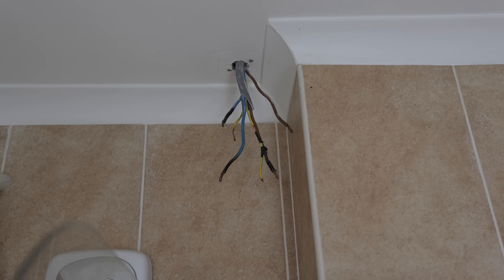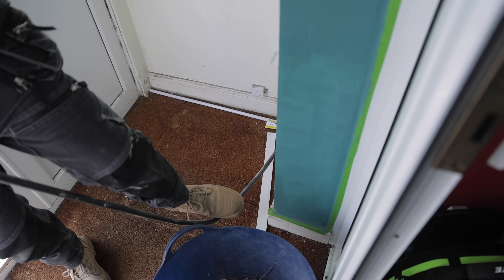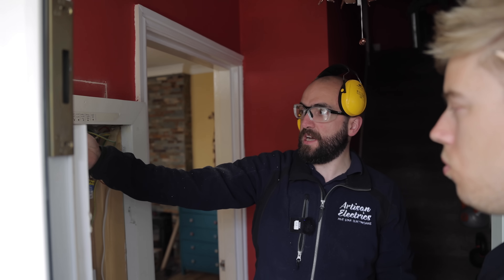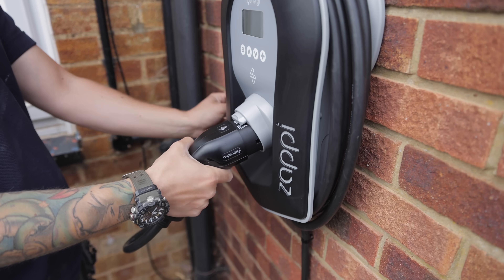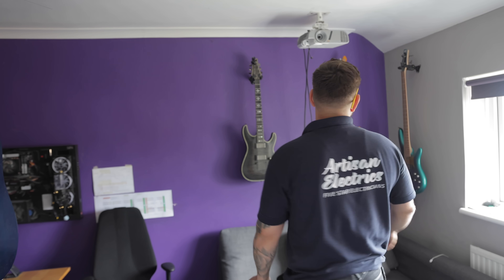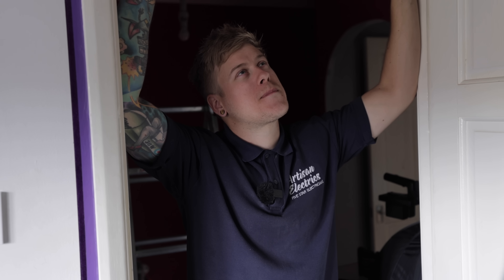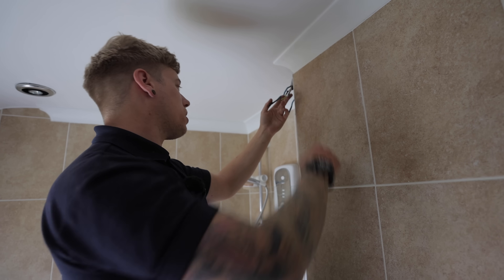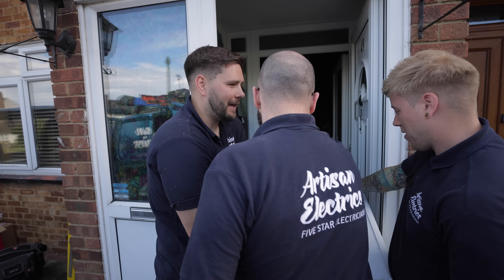When Should you Upgrade Old Electrics?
REPLACE OR UPGRADE? RETURN TO THE SKELETON BOARD!
Its upgrade time, the boys are returning to a previous ECIR where Jordan and John found some questionable electrics. The Skeleton board has officially been sent to the graveyard as there is a new fuse board in town. Along with some upgrading lighting and a brand new Zappi electric vehicle charging point.

⏱️Timestamps
00:00 The Jobs At Hand
00:46 Zappi
02:14 TRADIFY
03:31 Consumer Unit
05:57 Old Skeleton Board
08:03 Downlights
09:40 Cable Madness
10:34 Back In The Loft
12:54 Cables In Now
14:21 We’re Stuck

🧰🛠️  Tool Of The Day 👇
Unilite Work Lights:

🏷️ DISCOUNT BUSINESS SUPPLIES 👇